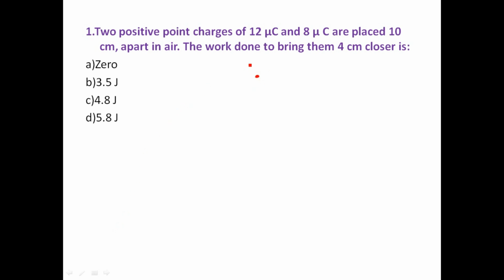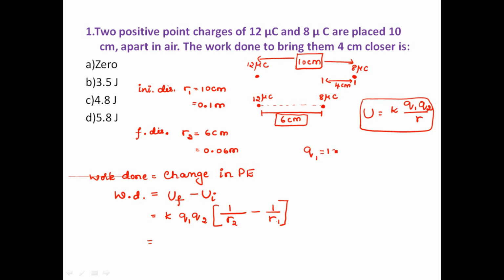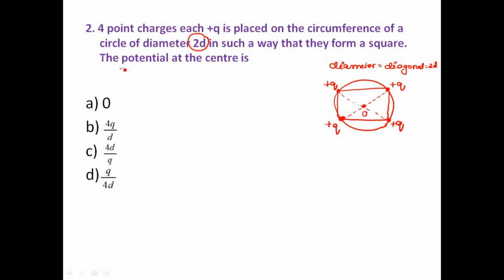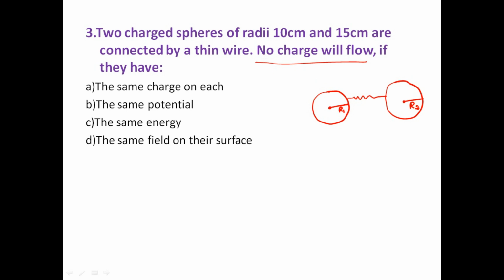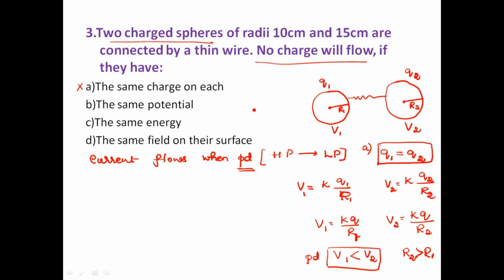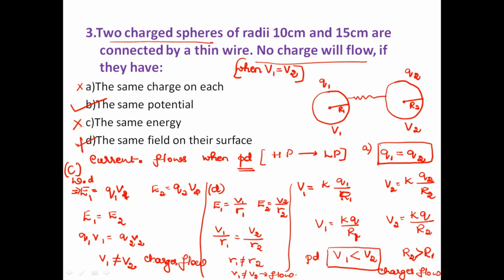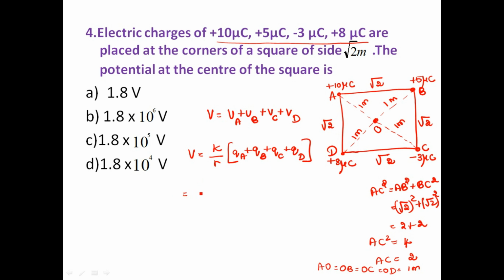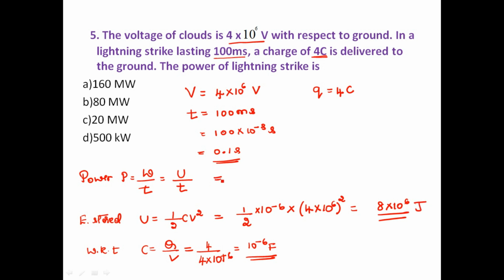Important questions for KCET | Physics Crash Course II PUC | Electrostatic Potential and Capacitance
Hello friends!! This video has CET / NEET solutions of class 12.
Support our team by hitting like button. Also share the video for students who are preparing for their CET/NEET examination.